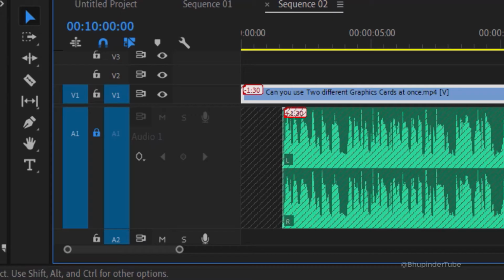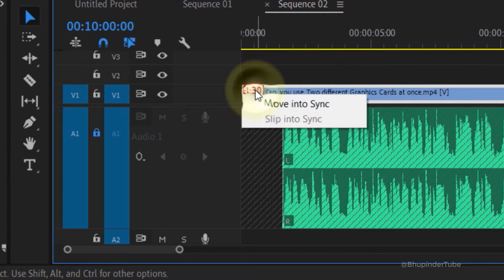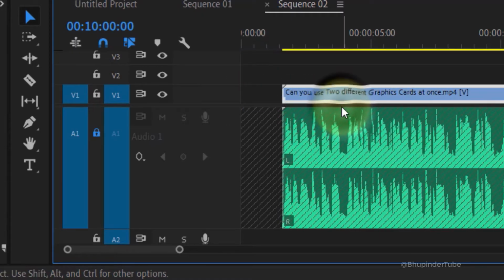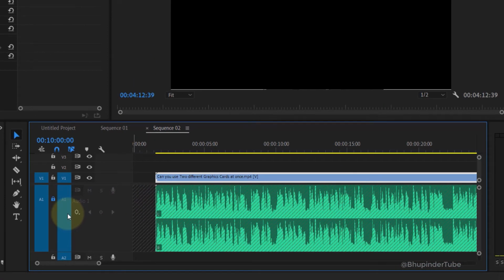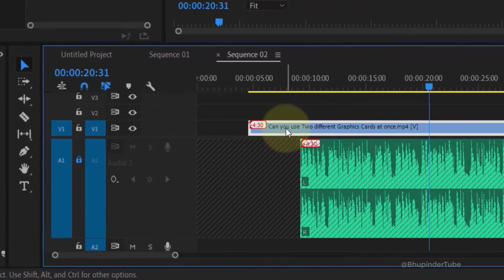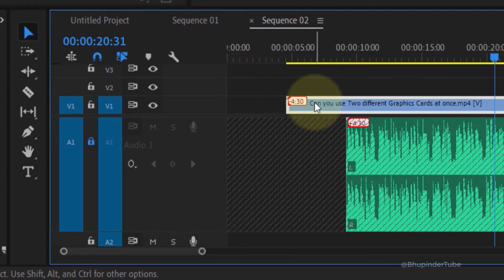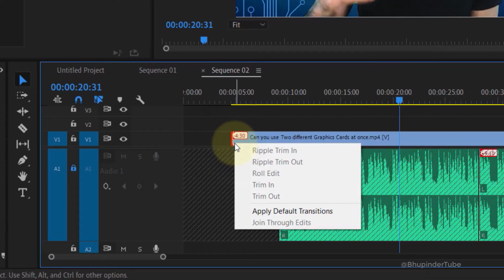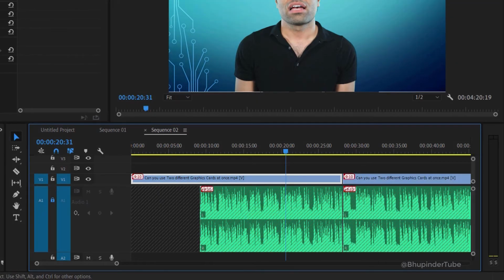Easiest Method to SYNC Audio and Video in Premiere Pro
There are different ways to sync audio & video in Premiere Pro, however, there is a secret way that's not so obvious. Watch this video to learn the quickest and easiest method to sync back audio & video in Premiere Pro.

For many years I didn't know this method exists, until one day I accidently right clicked on the part of the video clip where the red box indicating the out of sync time. So, by right clicking on this red box with white background, you'll get the option to "Move into Sync". Once, you select "Move into Sync", then Premiere Pro will automatically move the clip in order to sync the audio with video.

If you right click on any other part other than the red box, you'll not get the "Move into sync" option.

IMPORTANT - Before selecting "Move into Sync", make sure there are no clips adjacent to the clip that you're moving because Premiere Pro will move the clip to sync irrespective of any adjacent clips. In other words, Pr would override any clips that is on its way.

👉 You can find all my Premiere Pro Tutorials in this playlist
I made the above video concise to help the fellow Pr users.